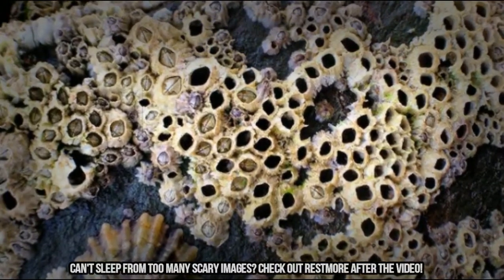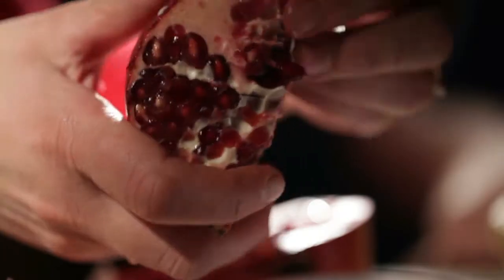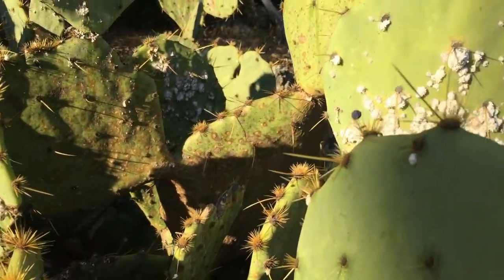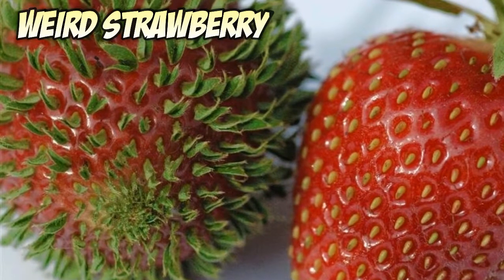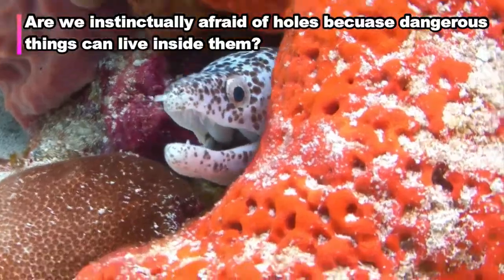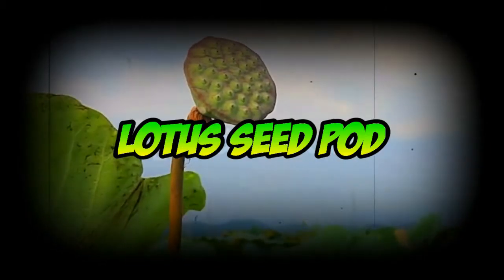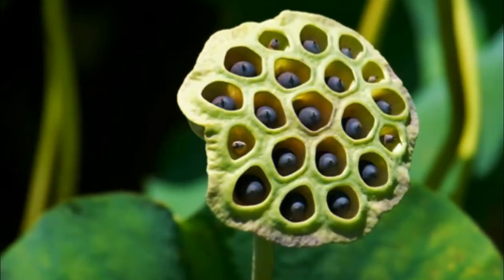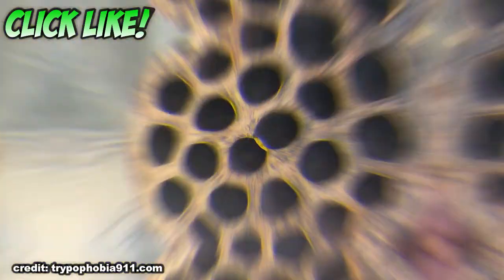Trypo Phobia on Plants! With Puppy Bonus Footage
😄 P. Popper Tools
😄 Thinergy (Weight Loss)
😄 RESTMORE Sleep Aid (45 Day)

Derm Extractor Tools
Black Facial Mask
Nail Kit

Dr. Gilmore Products:
Meta-Seven (30 Day)